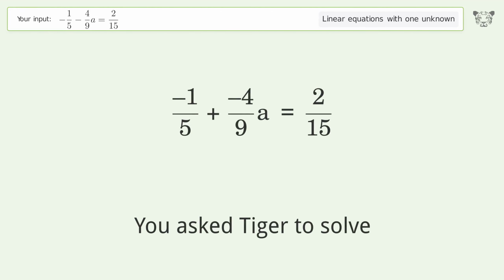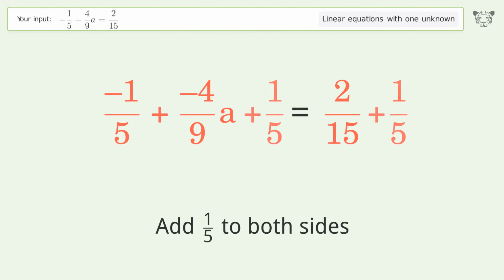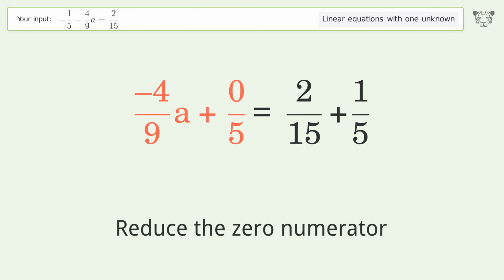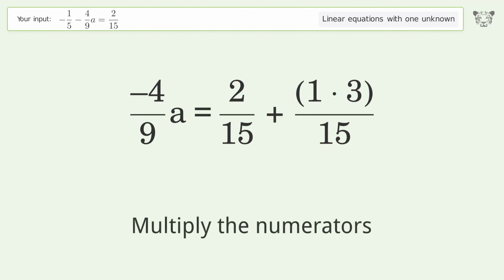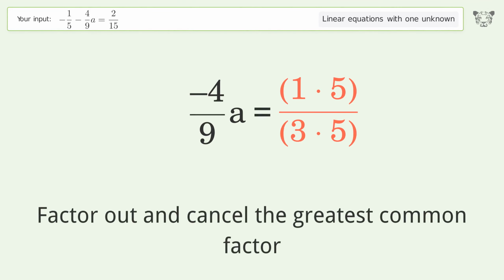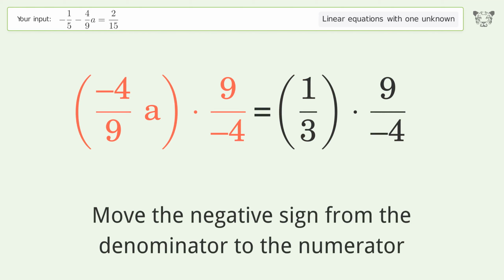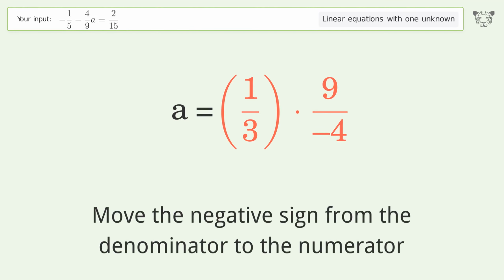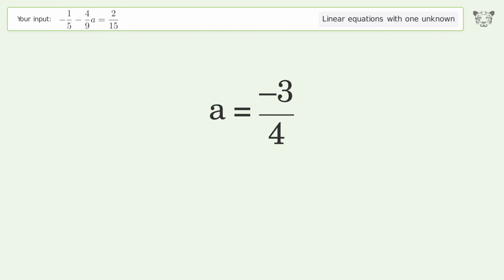Linear equation with one unknown: Solve -1/5-4/9a=2/15 step-by-step solution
Solving -1/5-4/9a=2/15 using the linear equation with one unknown solver

for a step-by-step and more tips and tricks for dealing with linear equations with one unknown.